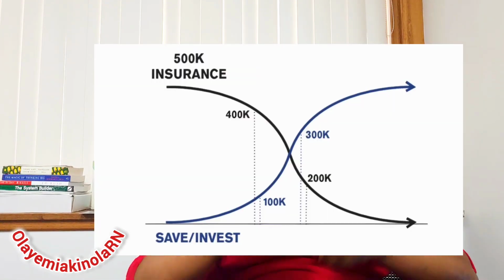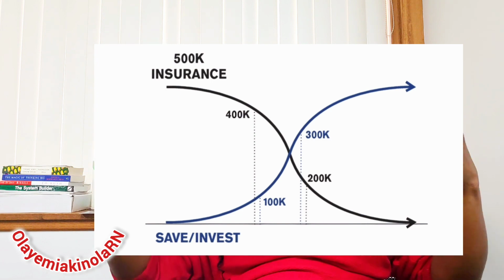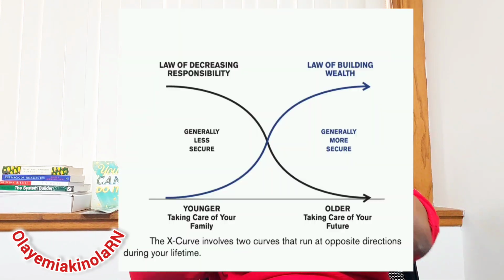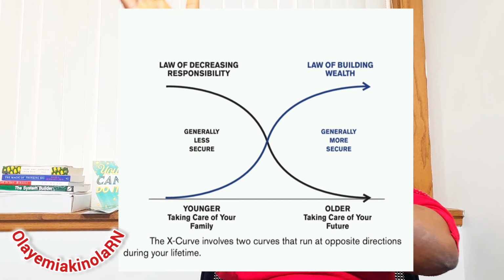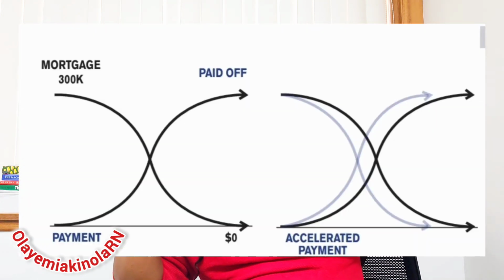Mystery of wealth curve unravelled... The truth behind the X -curve exemplified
wealth curve explained.